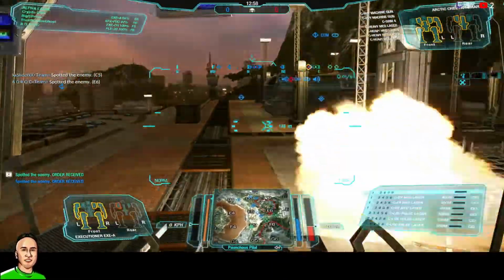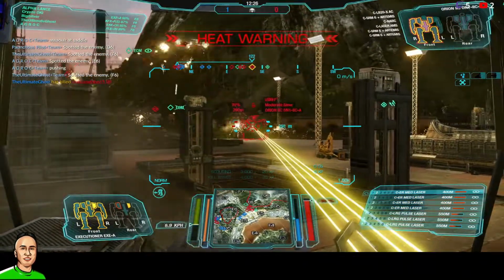Game of the Day | Watch ADROC at the END of This Video | 13 June MechWarrior Online MWO